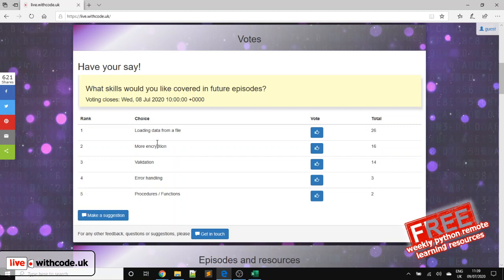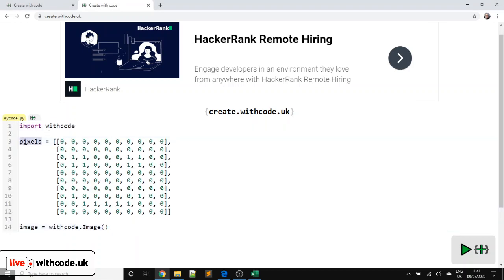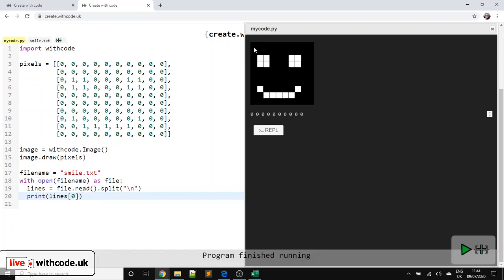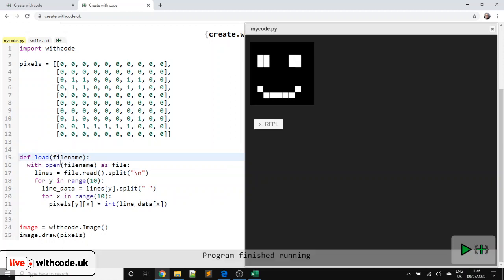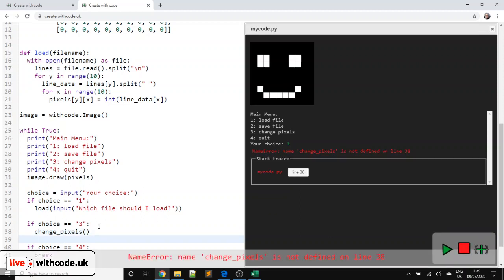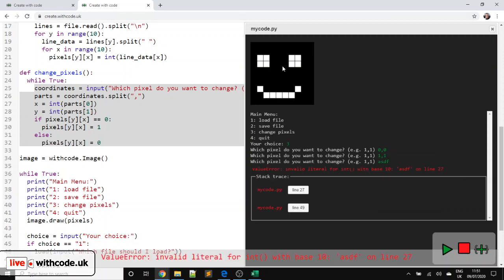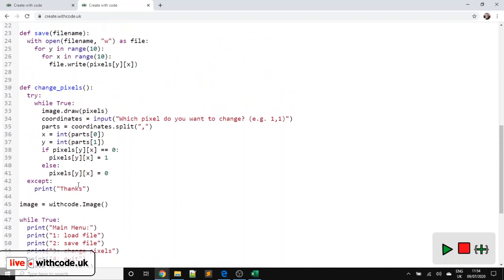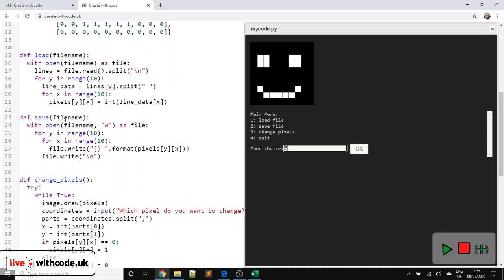Episode 16 live.withcode.uk Python Live Coding: Reading from a file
This video is designed for students, teachers and parents who are stuck at home whilst schools are closed. The idea is to give a weekly 10-15 minute live coding python tutorial so you can see a python program build up from scratch.

This week's video talks through how to read data from files in python. We'll make a program with a main menu that lets you load and save black and white bitmap images

Links to free interactive remote learning activities:
1: Type out the python code as quickly and accurately as you can

This week's competition:
You can find details of how to submit your entries to this week's competition

Teachers: I'm looking for some other teachers to help me try out group tracking so if you want to see the progress of your students please get in touch

If there's something you'd like me to cover next week or you have any tips or feedback I'd love to hear from you